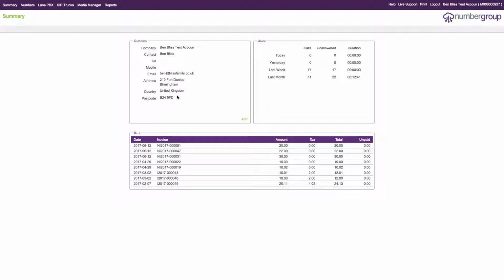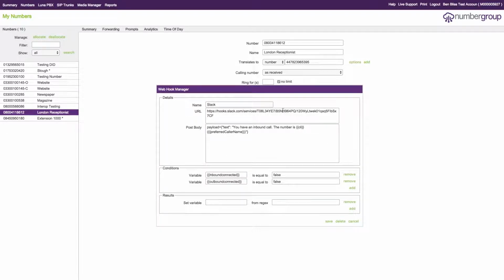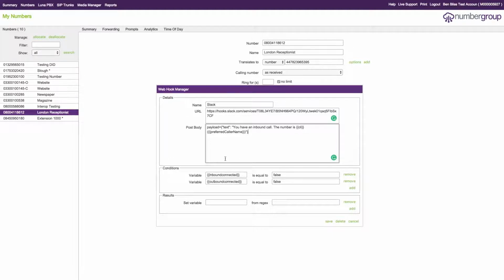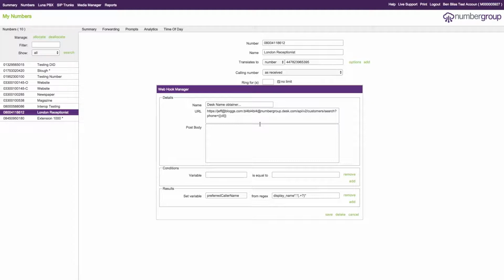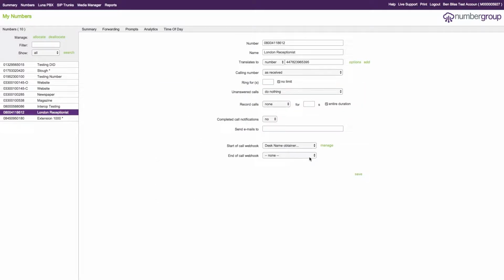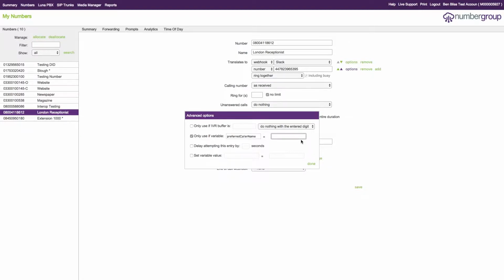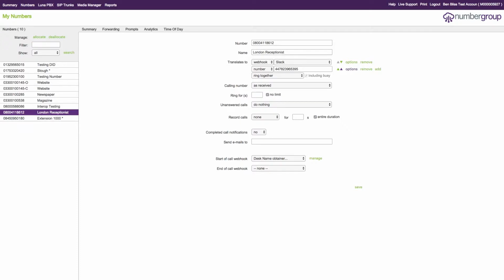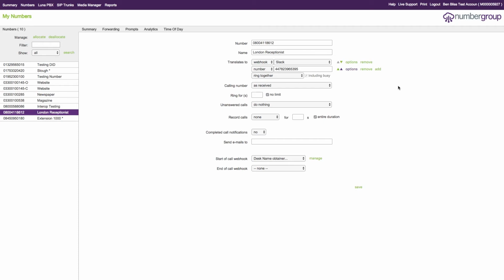An Introduction to Webhooks in Selfcare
Webhooks are coming to selfcare, and this video provides a brief introduction to the feature.

Link to Webhook Variables List